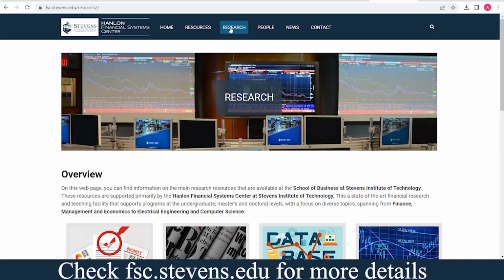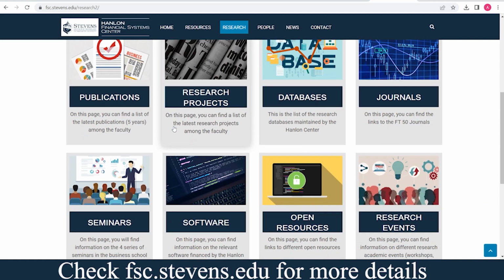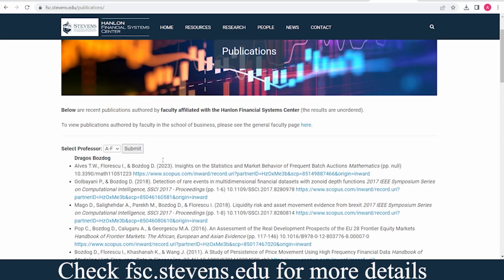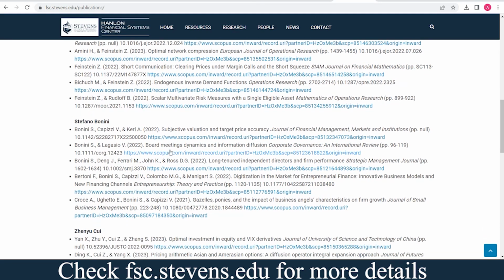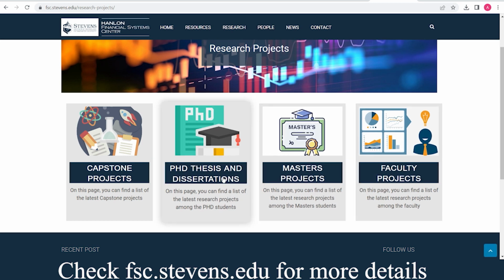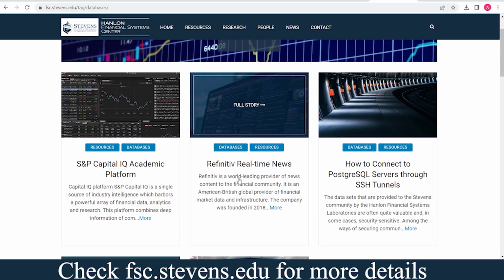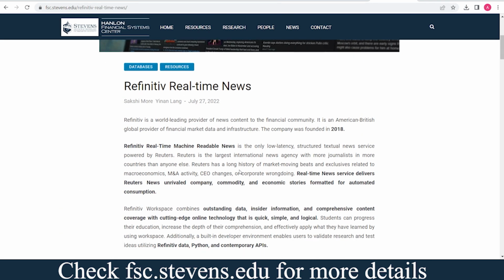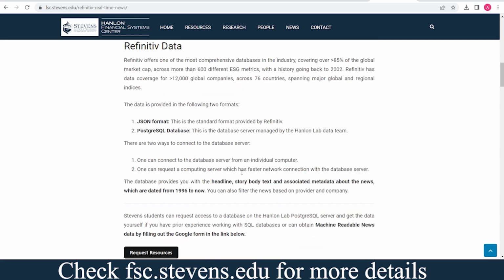Hanlon research page updates | Interview with professor Tribo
In this video, we will talk with Professor Tribo and Marvin Patel about the new changes made for the research section of the website.

The state-of-the-art Hanlon Financial Systems Lab is the heart of the Hanlon Financial Systems Center at Stevens Institute of Technology, Hoboken, NJ, USA.